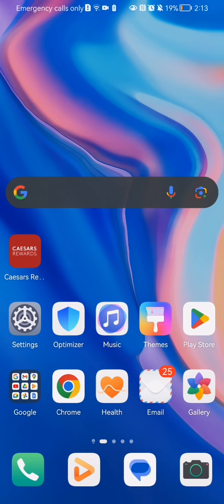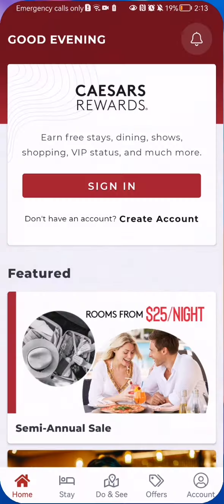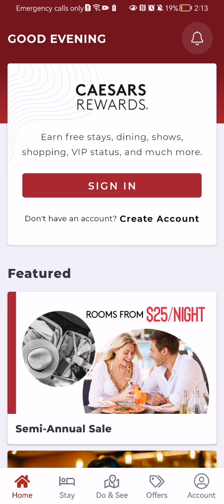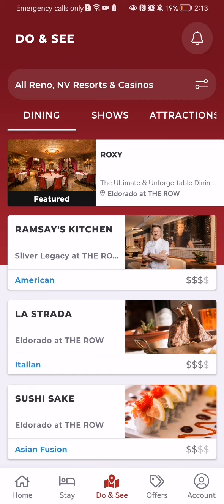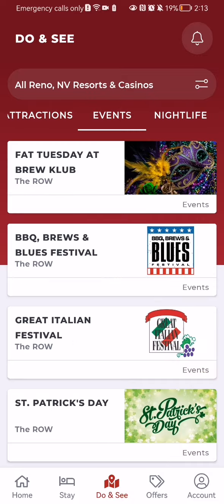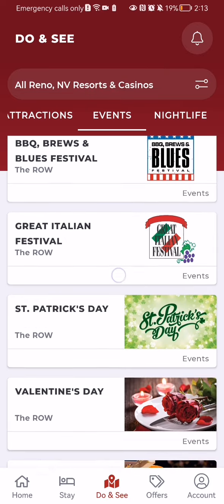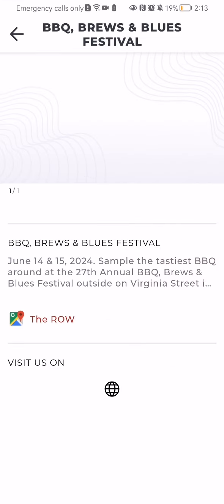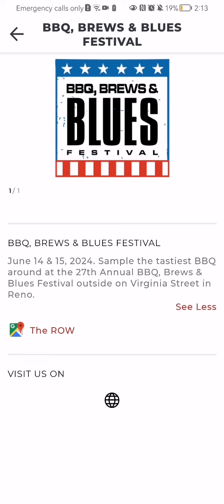How To Find Events On Ceasar Rewards?